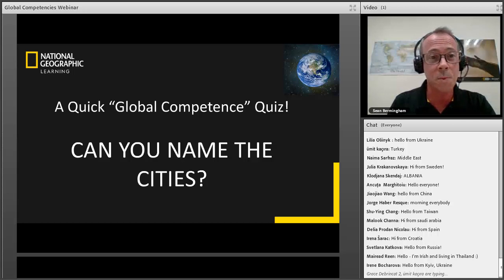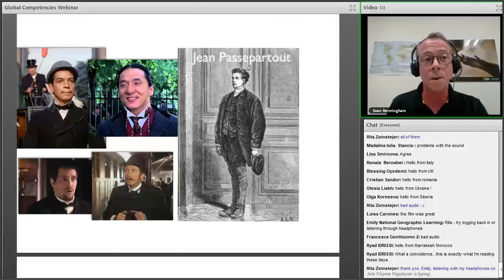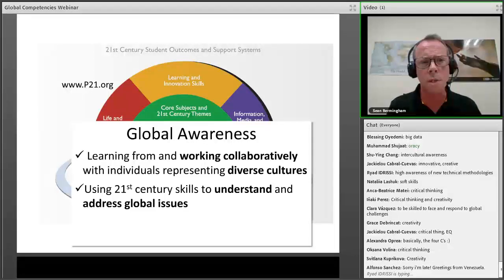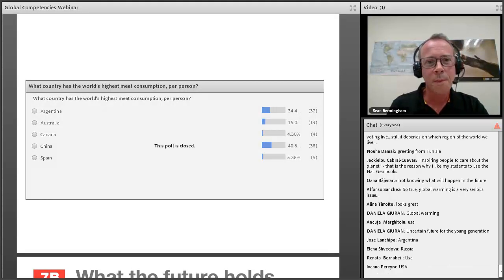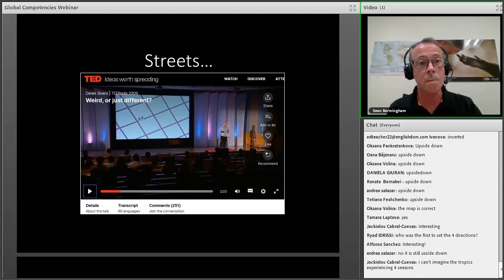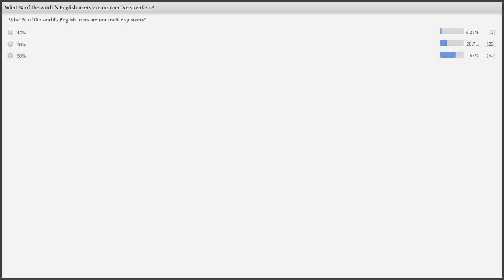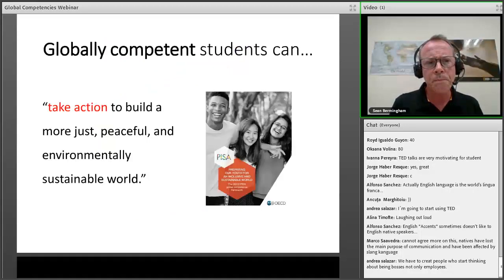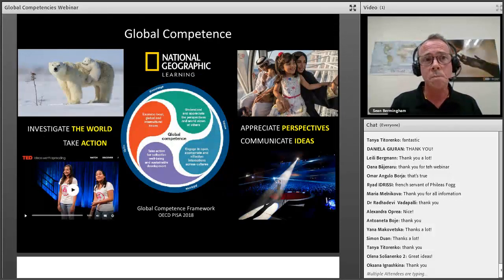Global Competence: Developing Essential Skills for the 21st Century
Webinar recorded on November 19th, 2019 with Sean Bermingham.

Today’s students live in a world that is more interconnected than ever before: a world in which they will encounter perspectives and contexts that may differ from their own. As students learn to navigate and better understand their place in the world, the importance of developing an open mind as well as strong communication skills has never been greater. In this presentation, an Executive Editor for National Geographic Learning will explore new perspectives on global competencies, with examples from TED talks and National Geographic.